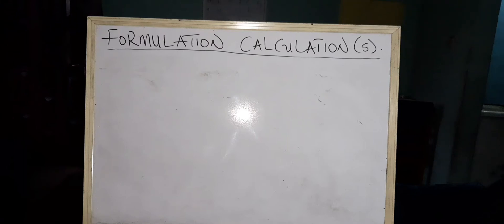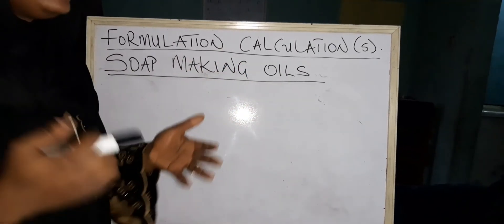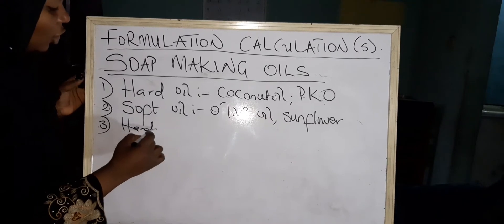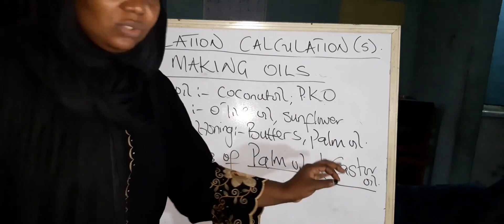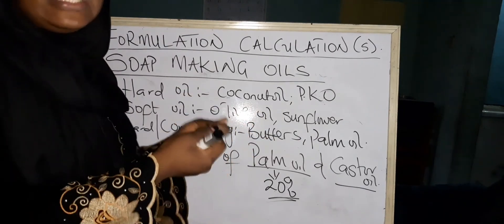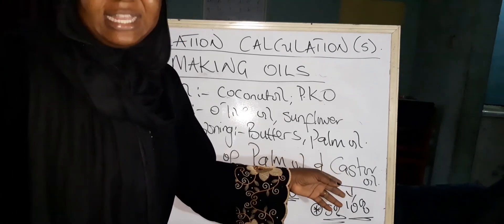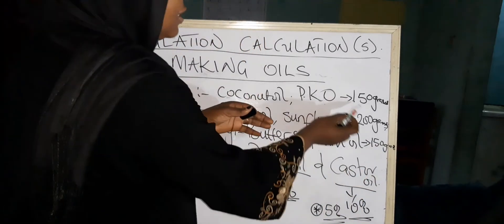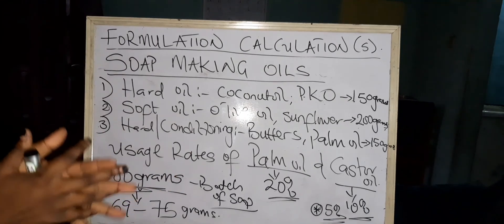CALCULATING/MEASUREMENTS of Soap Making Oils | Palm oil & Castor oil | Formulation Series(PART 4)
DIY OATMEAL SOAP